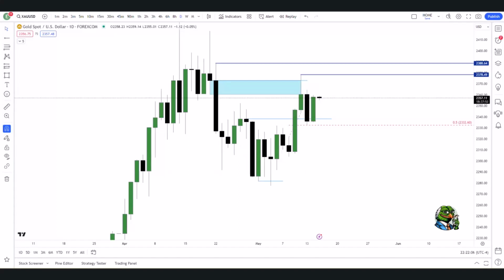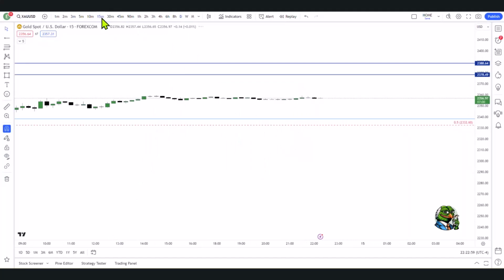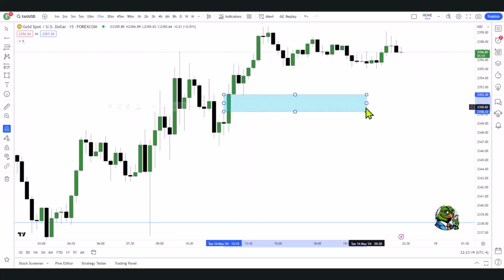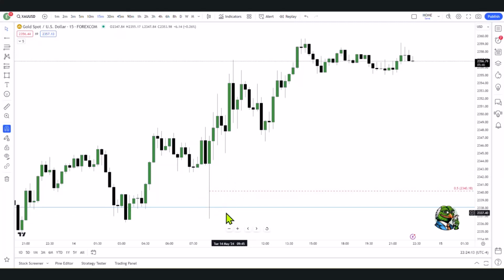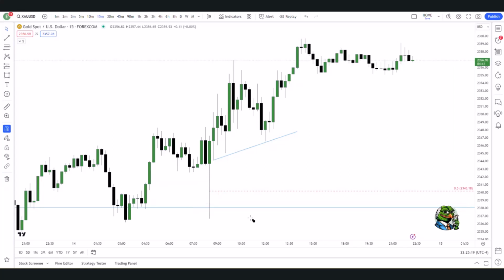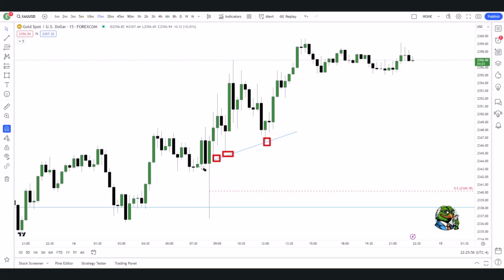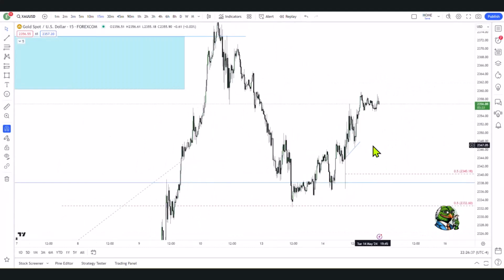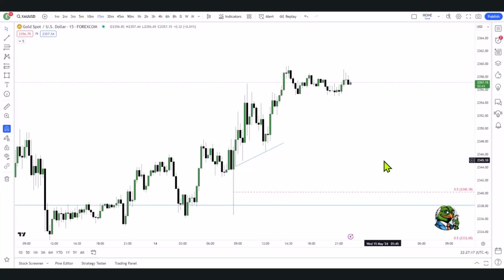GOLD Intraday Technical Analysis 15 May 2024